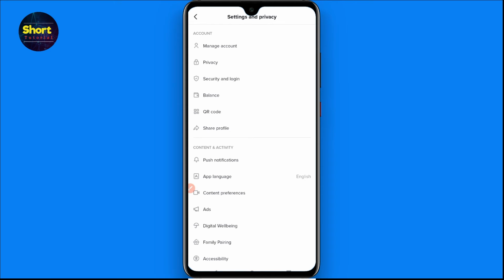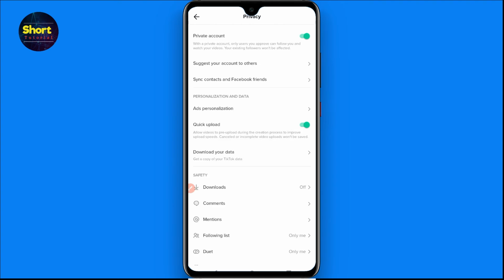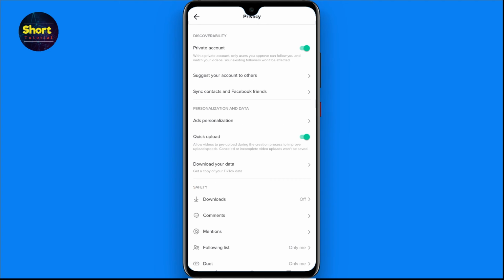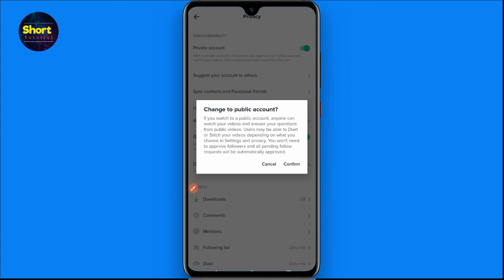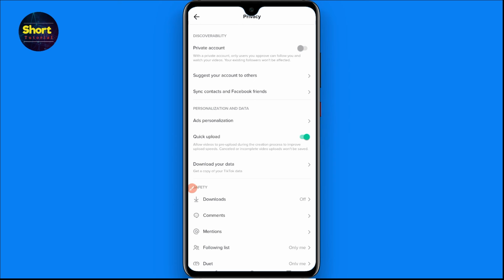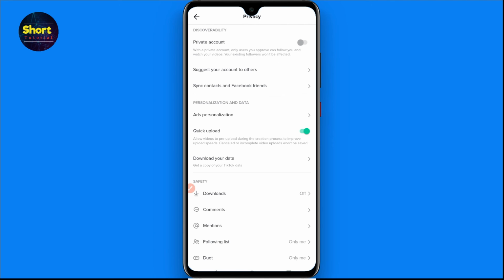How to unprivate your tiktok account